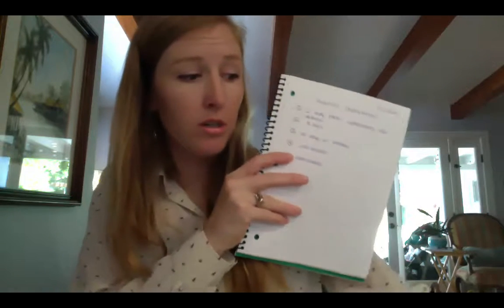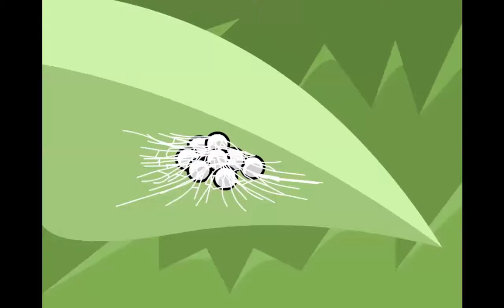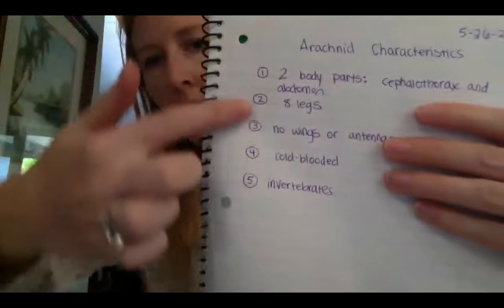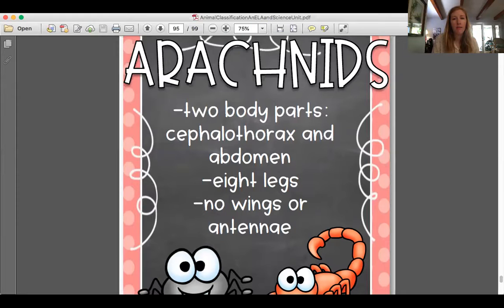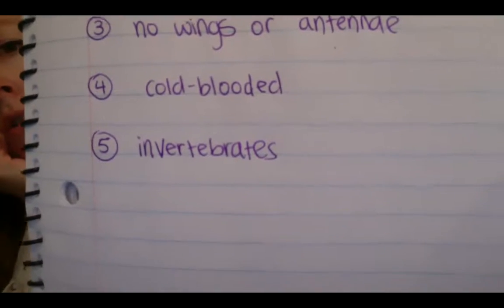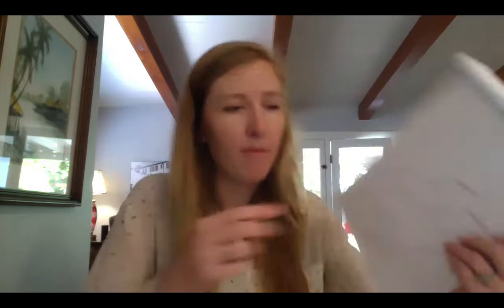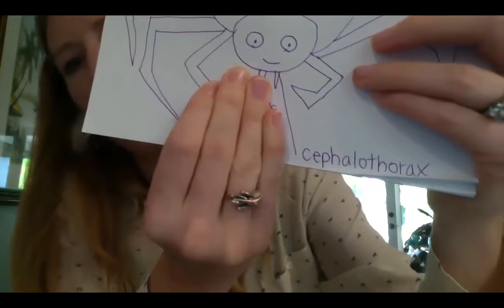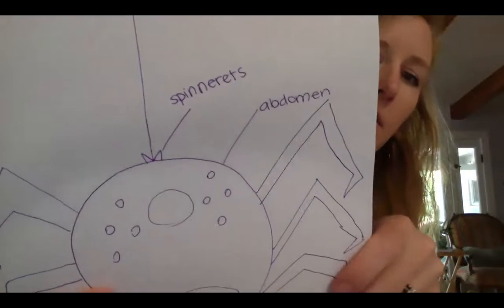Arachnids, Day 1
Today we learn the characteristics of arachnids!